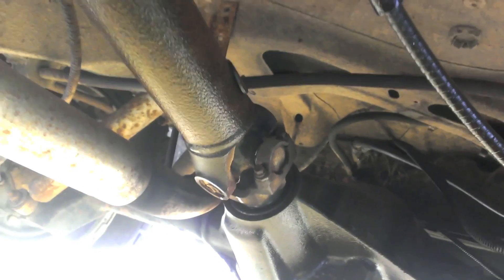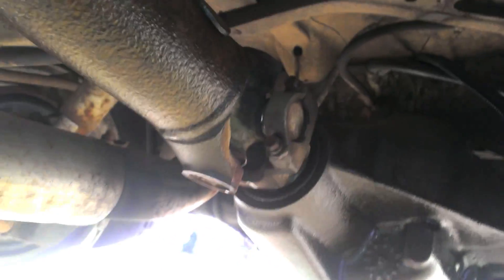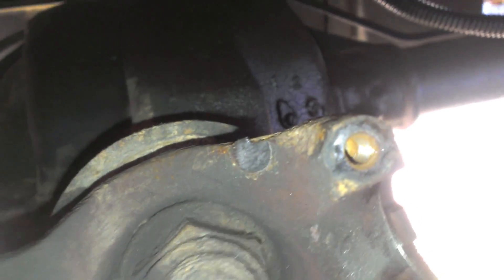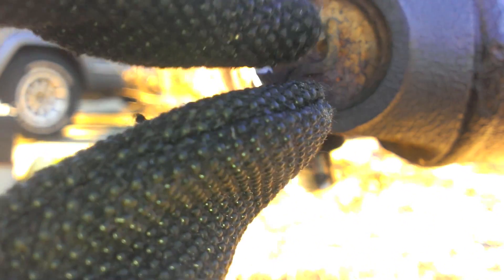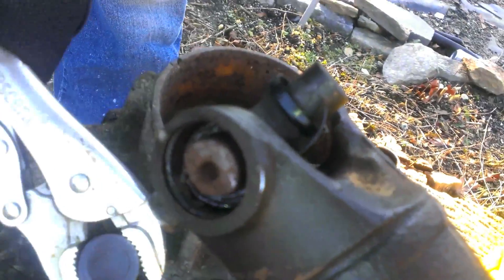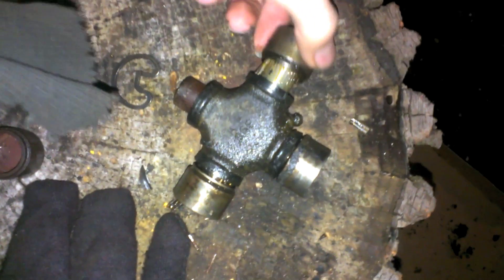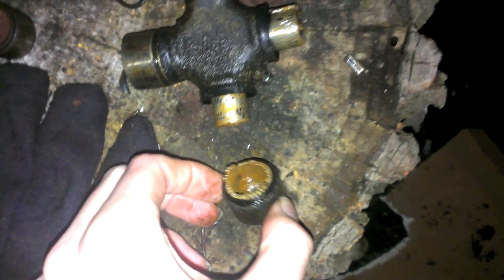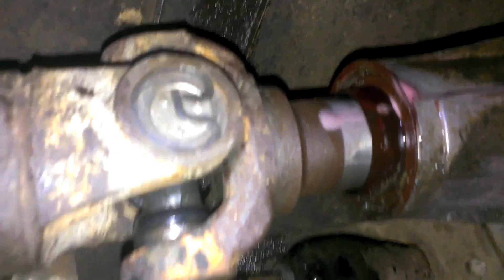89 Cherokee Driveshaft U-Joint Replacment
1989 Jeep Cherokee Pioneer 4.0L I6 AW4 NP231 Renix

After hearing clunking noises when hitting the gas and getting rear end vibration at higher speeds, I figured it was time to check my U-Joints. Sure enough, the rear most u-joint didn't have a single needle bearing left and had lots of play. It was only a matter of time before I had my driveshaft fall out so I ordered a new one right away.

Replacement is straightforward. Take out the retaining clips with needle nose pliers, then set the joint on a raised surface and whack on end with a socket to get the joint moving. Pb blaster or other fluids may help removal. Once you can't go any farther, try to grab the stuck cap with vice grips and wiggle it out. Then you can remove the u-joint and the other cap.

 After you clean everything up, the caps need to be inserted from the  outside in. Carefully take one of the caps off and make sure the needle bearings stay in place. If even one falls out, that u-joint isn't going to last long. The grease usually holds them in place so gently insert the cap into one end of the driveshaft. Tap it with a hammer or try to clap it in with a vise. Take the opposite cap off and put the u-joint into the first cap, then tap the 2nd cap in the other side. Try to make sure the u-joint is at least partially inserted to keep the needle bearings in place. Then vise or hammer them down. Use a socket to push the cap past flush and insert the first clip. Then flip it over and hammer with a socket until you can fit the other clip. Tap the u-joint back to the center a bit to make sure it can turn freely. Repeat if necessary.